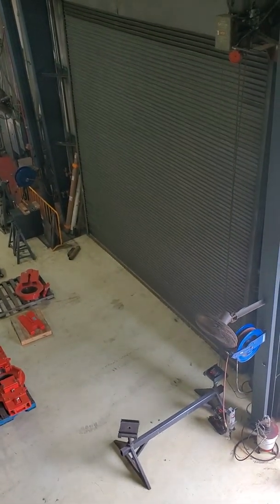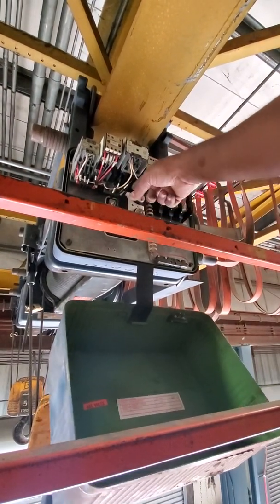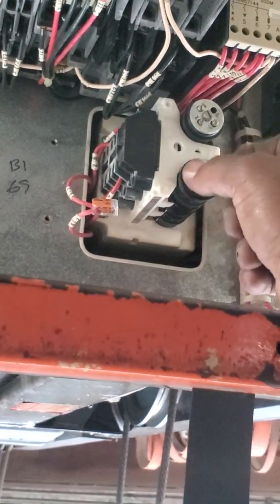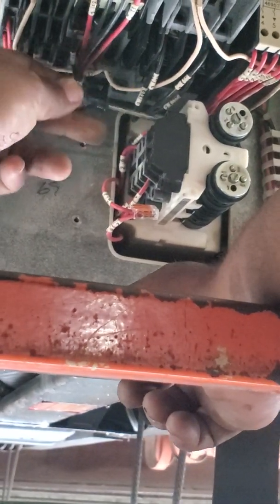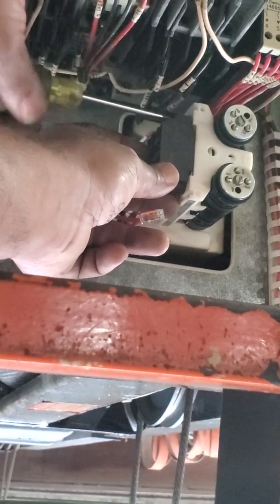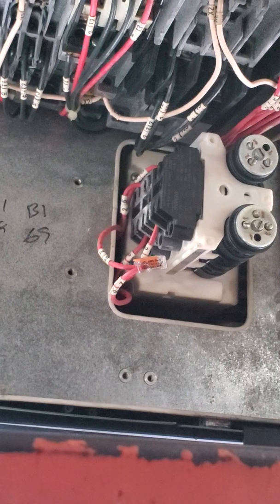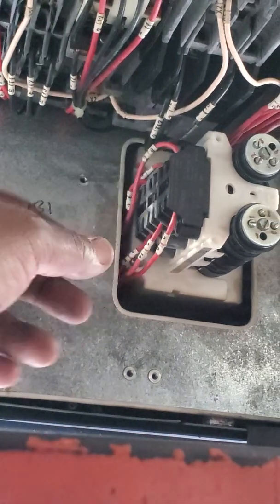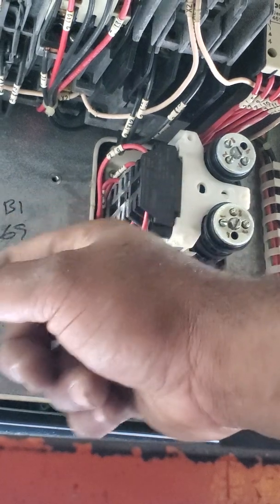Demag EUDH Hoist issue with limit switch..Down Limit...replace switch elements only.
Second Speed Contactor In operative
replace switching elements first..